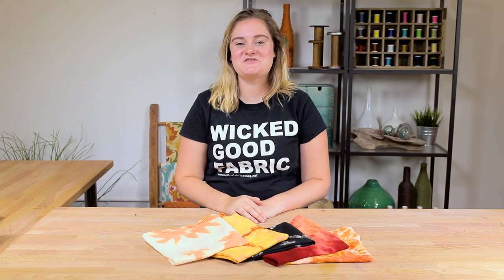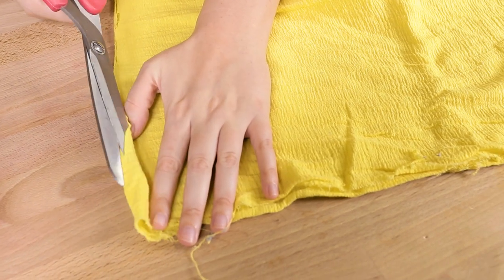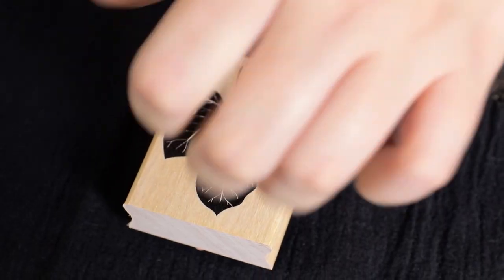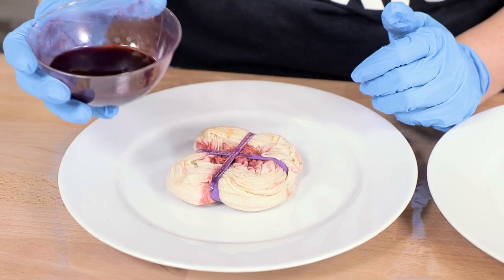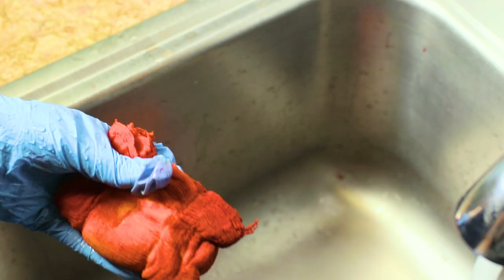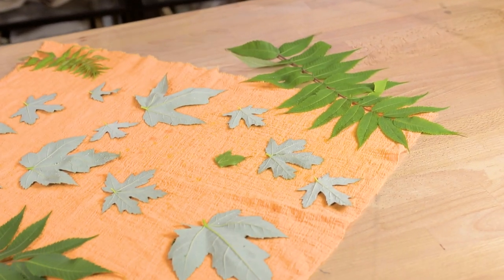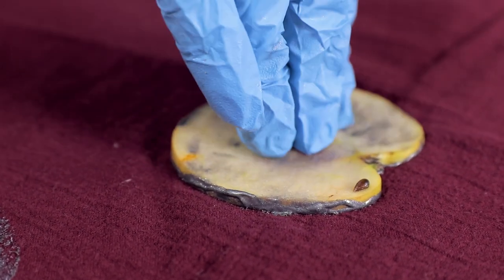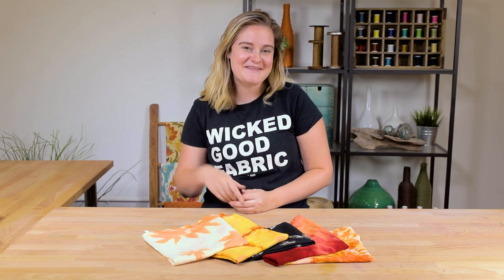How to Make Fall Themed Hand Towels | No sew DIY Project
Want an easy DIY project to kick off the season? Try making these fall themed hand towels. They're super customizable and can be made in less than an hour, with no sewing required!